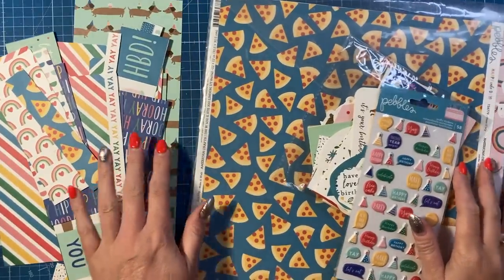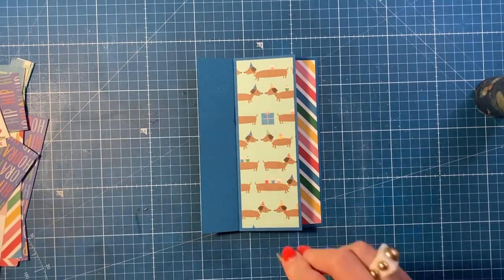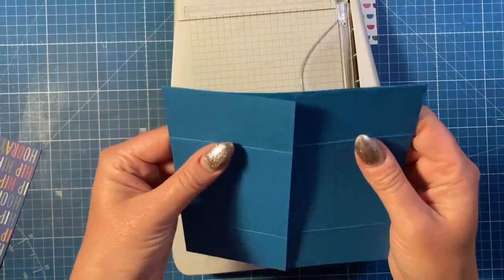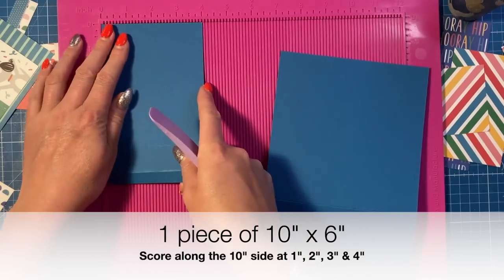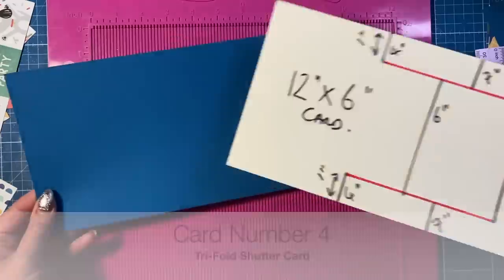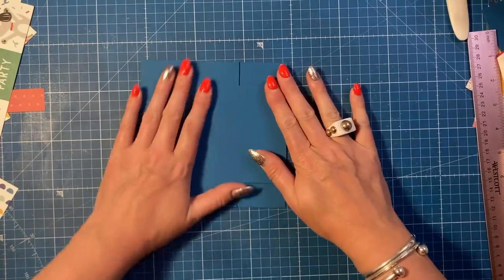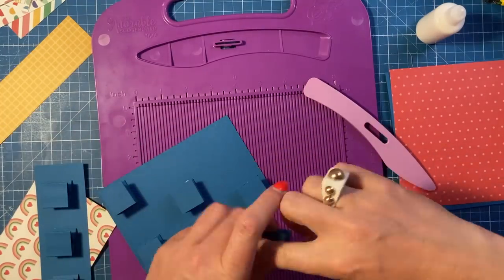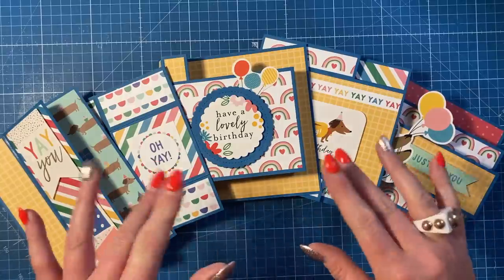⭐️ 5 NEW SIZE ⭐️ Fun Fold Cards Using YOUR Paper Scraps!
I've found the paper pad on Craftelier.

There are also some single sheets on Scrapbook.com

My Trimmer
UK, EU, AUS & CA Store
Blending Brushes
UK, EU, AUS 7 CA Store
US Store.
US Store.
US Store.
Chrome base plate.
US Store.
Accent Glaze
Desk Hoover
My metal rulers.
Blue A4 Self Healing Mat.

Sam